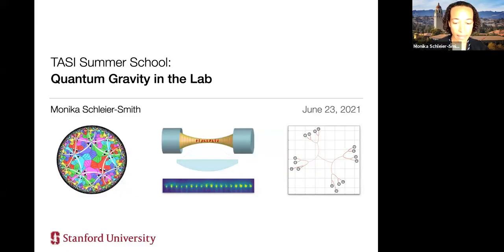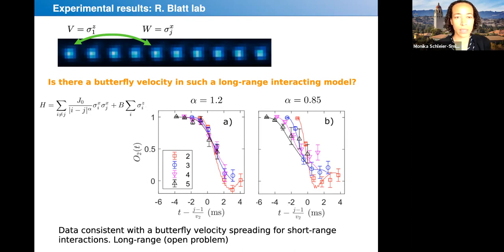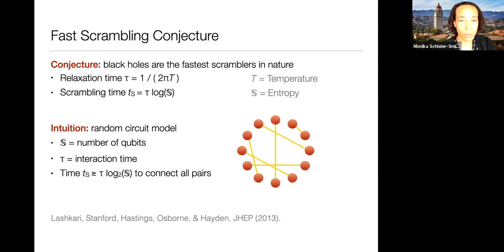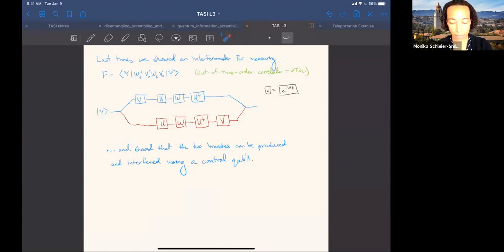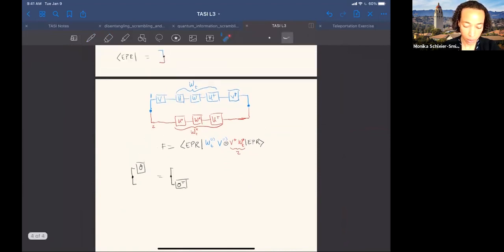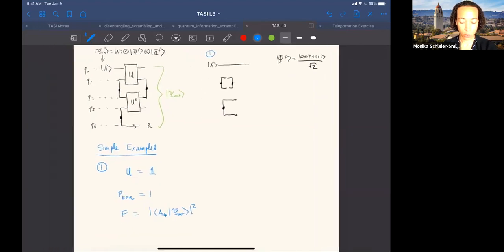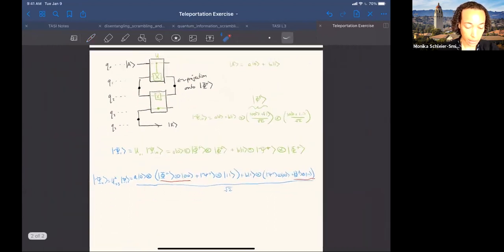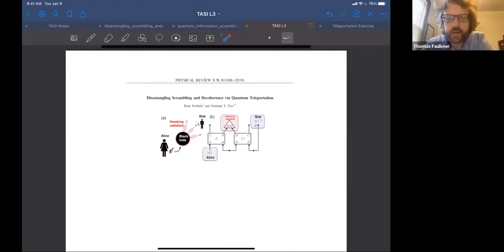(TASI 2021) Monika Schleier Smith - Quantum Gravity in the Lab 3